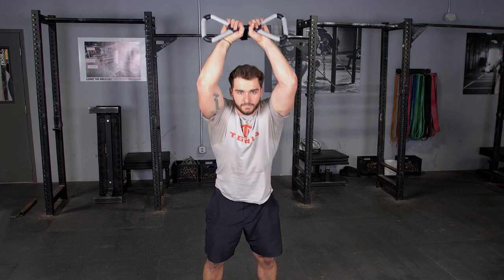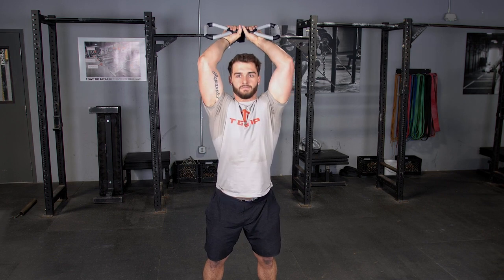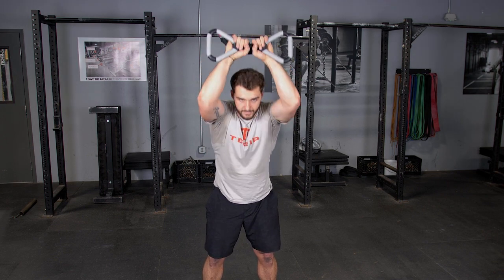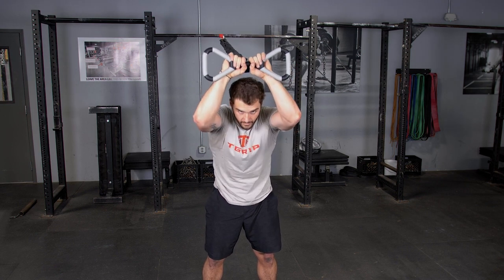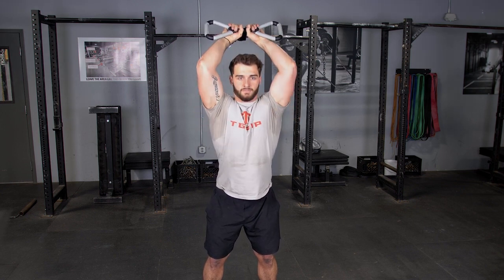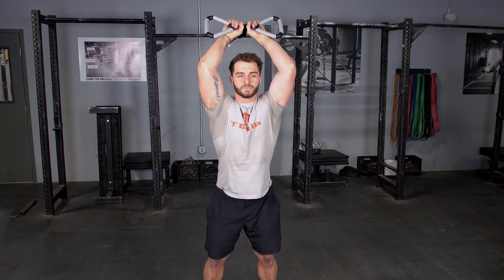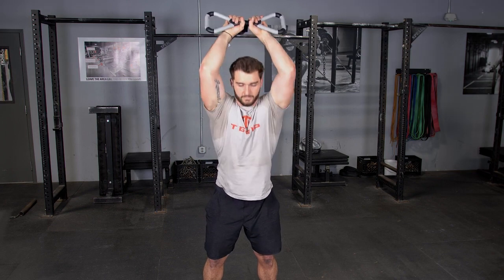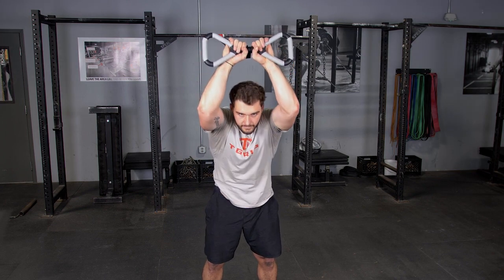TGRIP MAXX Standing Crunch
Working the versatility of the TGrip MAXX bar with the Atanding Abdominal Crunch Exercise.